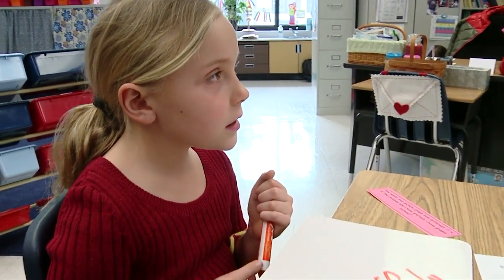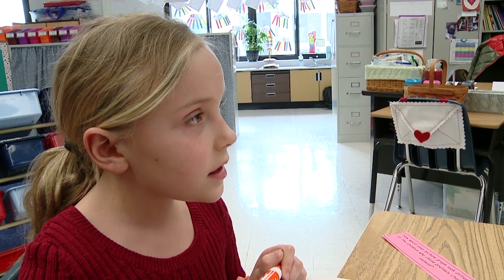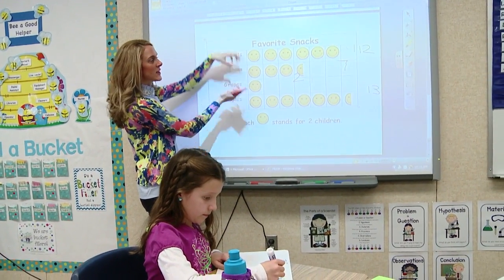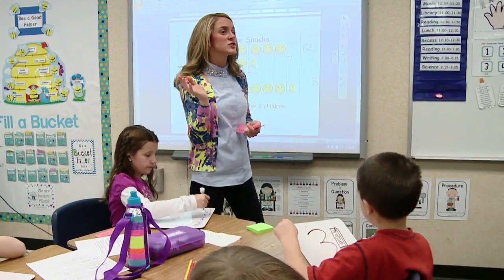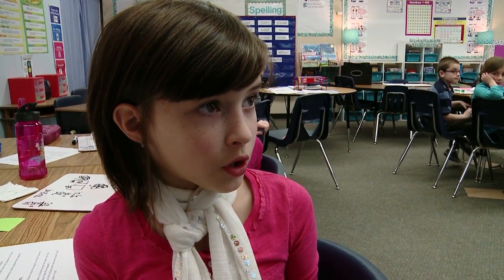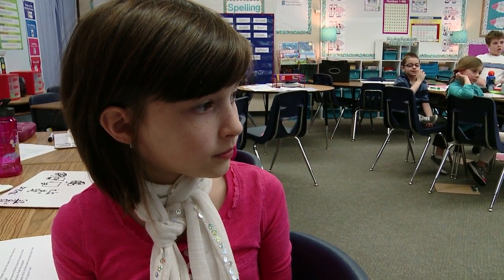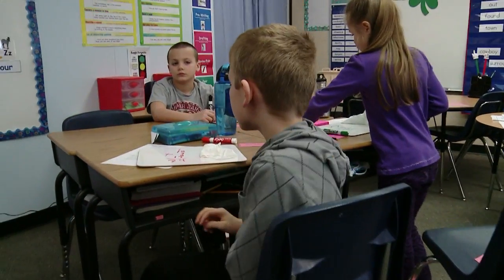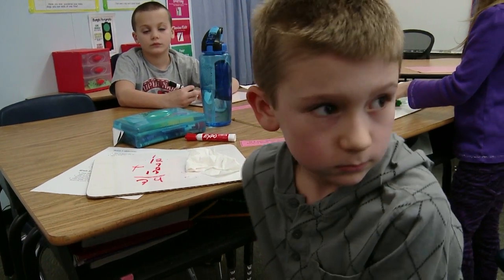Teacher provides directions and procedures - Example 20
The teacher's directions and procedures are familiar and clear to students.